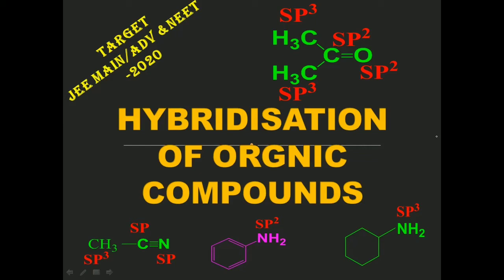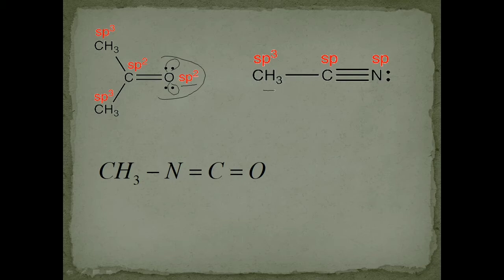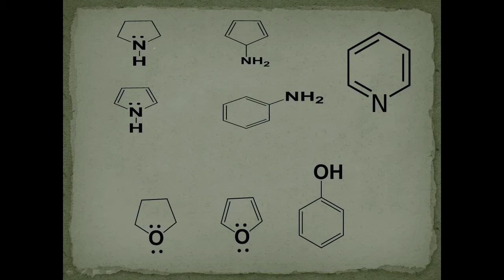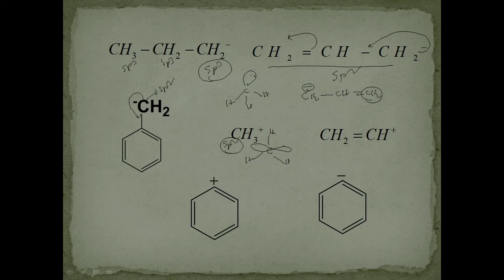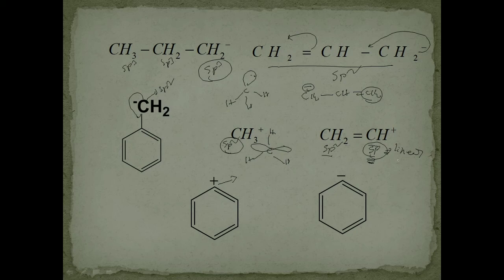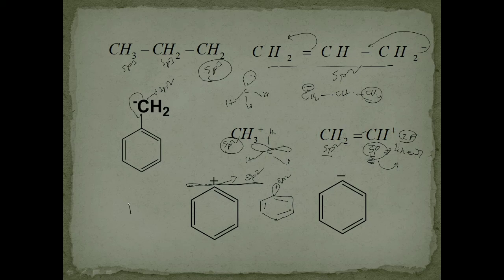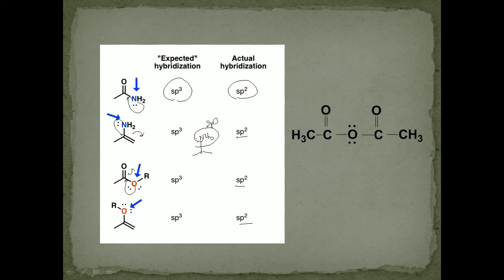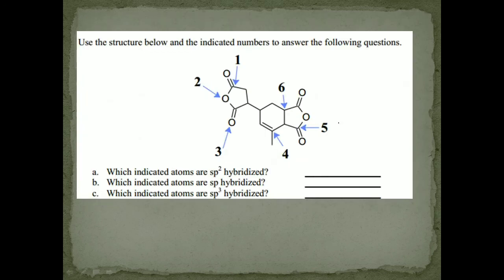Hybridization of organic compounds